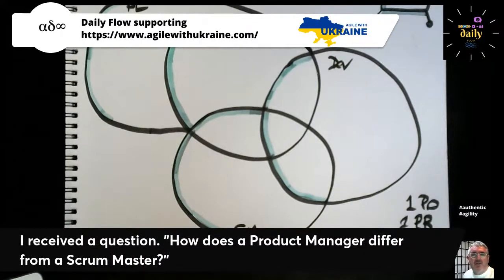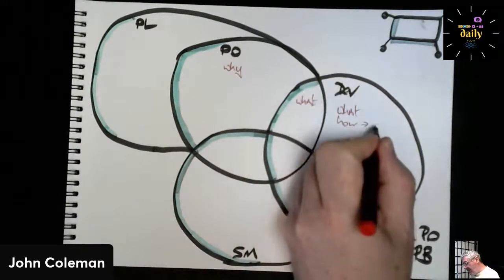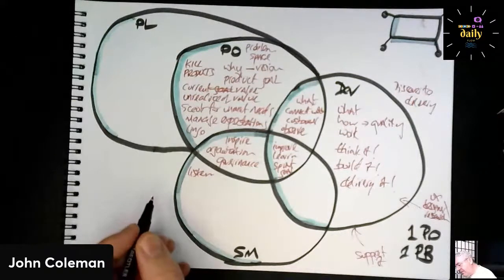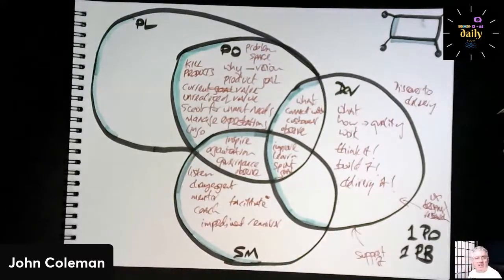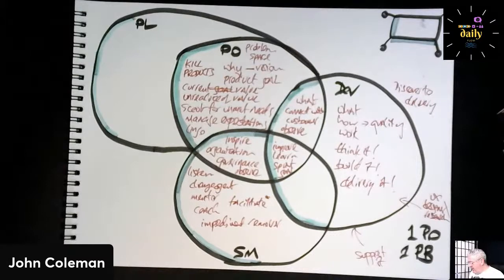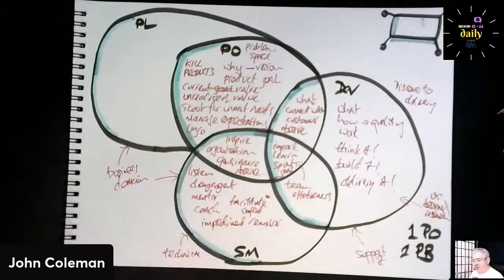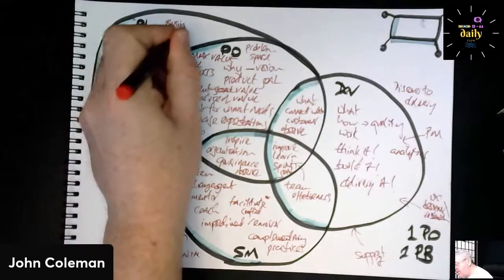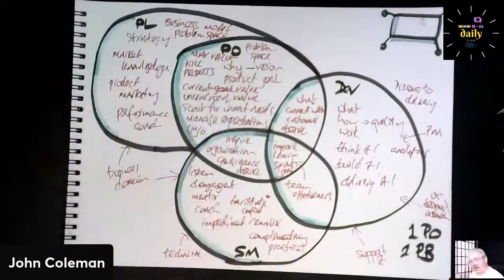Daily Flow - a loaded question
I was asked a question "What are the keys skills required to be a good Product Manager and how these are different than Scrum Master?"

Got a burning topic that's been bugging you? Feed your questions to John by commenting on/after the show or leave a voice message

Donate to Agile with Ukraine - life-saving equipment, humanitarian and medical help